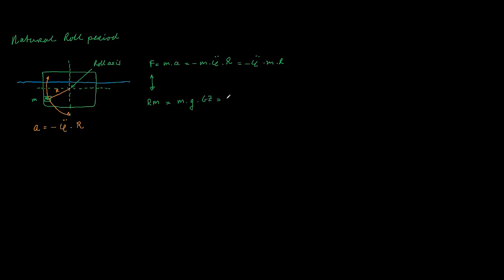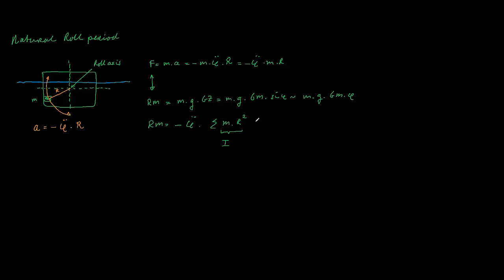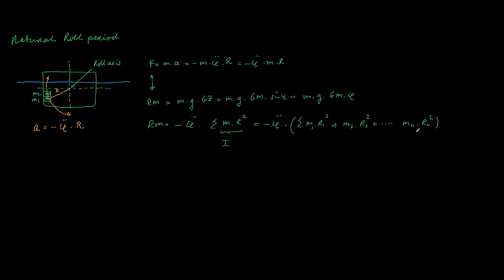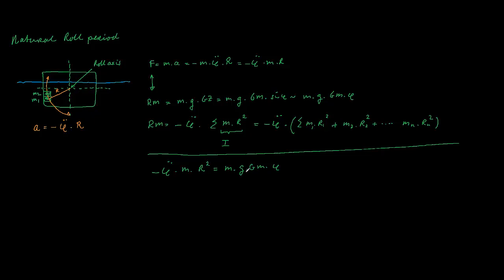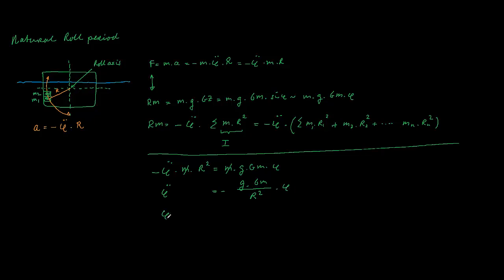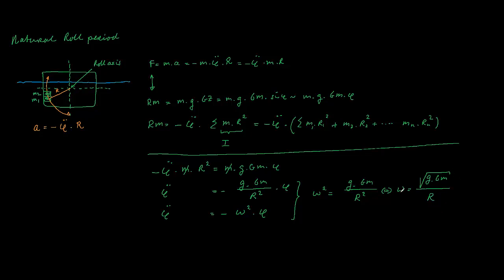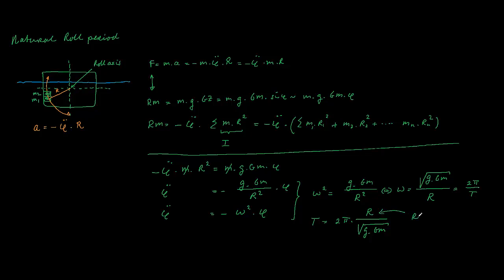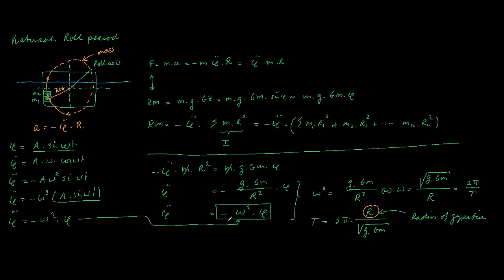SDY_Natural Roll Period of a vessel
How to derive the equations for the natural roll period of a vessel?